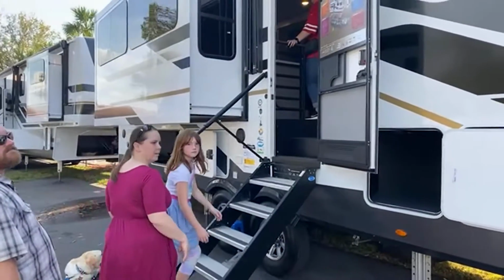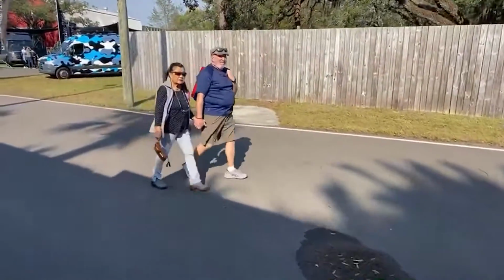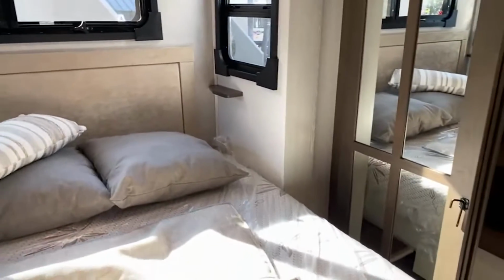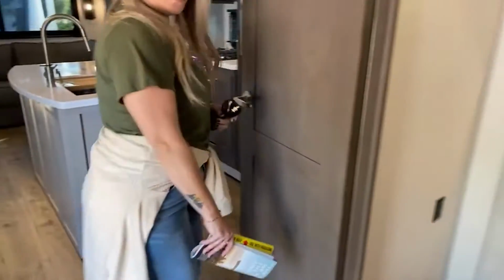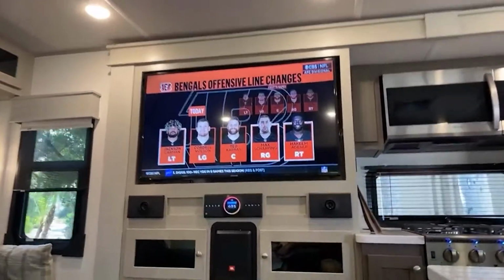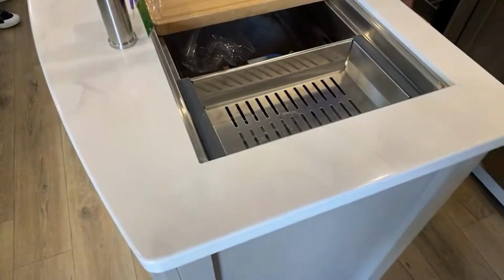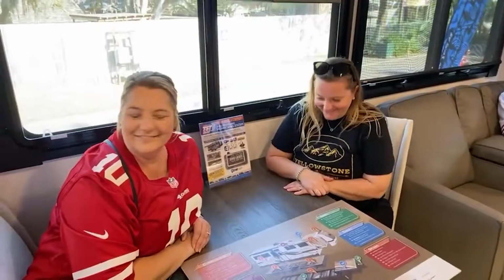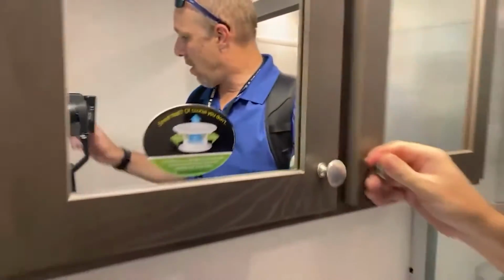River Ranch 392MB Review: NEW 2024 Luxury Model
Give the people at Blue Compass RV a call, but make sure you tell them "The Tall Man Sent ya".